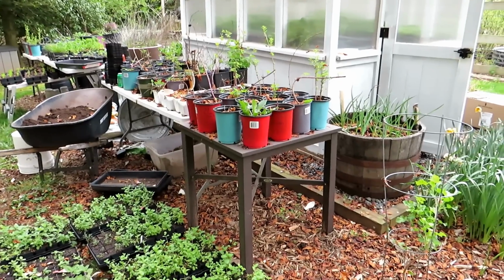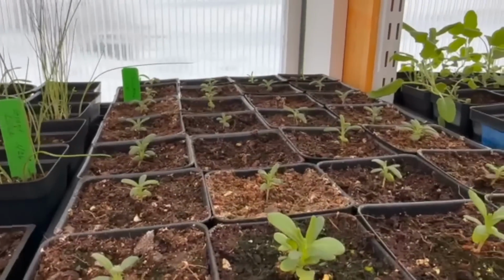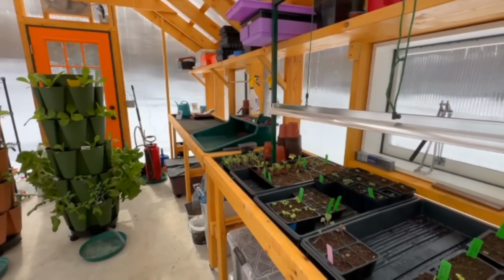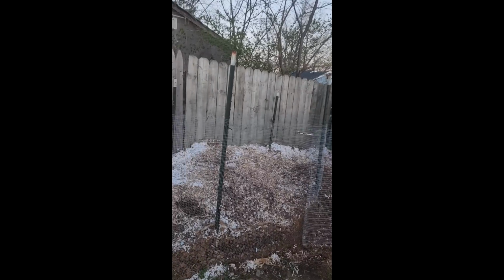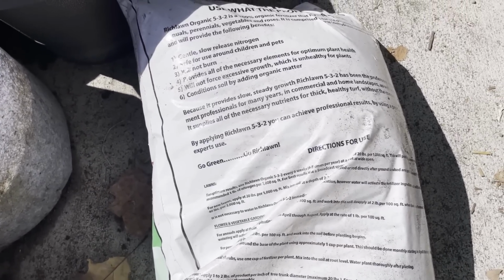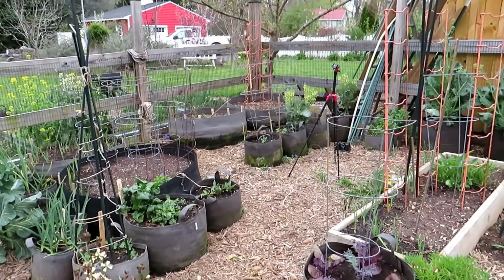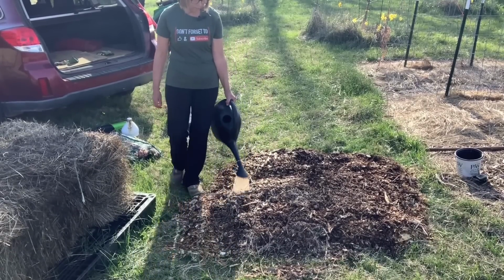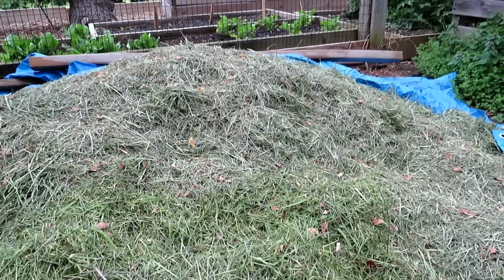Garden Ideas, Inspiration, Talk, & Tours: Greenhouses, Seed Starts, Potatoes, & Trellising E-13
Grow as We Grow is a tour of many gardens. A series where you can see what other gardeners are doing in real time, find inspiration, and collect ideas for your gardens.

Rebecca has a YouTube Channel: @MountainViewGardens

Seed Collections and Packs
The Rusted Garden 'Scan and Grow' Collection

I put the products I use and discuss, in videos, there and have gardening products set up by categories.  Such as Grow Lights, Fertilizers, Pest Control, and More.

My 2nd YouTube Channel Geared Towards Brand New Gardeners

My Podcasts
The Rusted Garden Homestead... All About Growing, Cooking and Sharing Food

Join me in my Private Meta/FB Group: The Rusted Garden Homestead